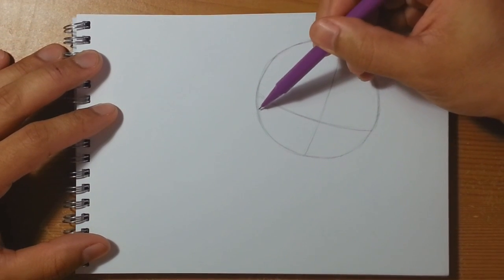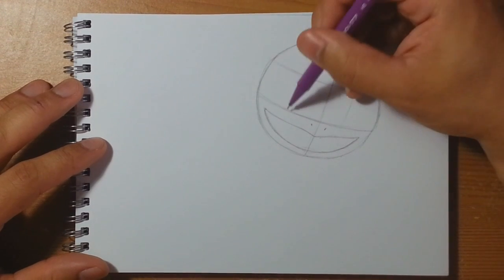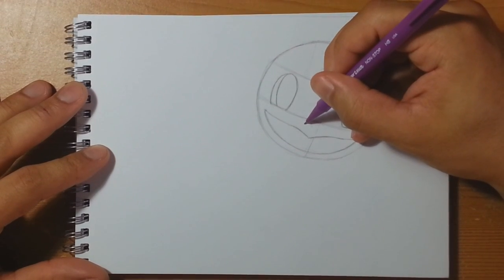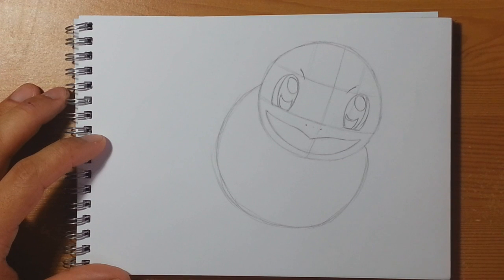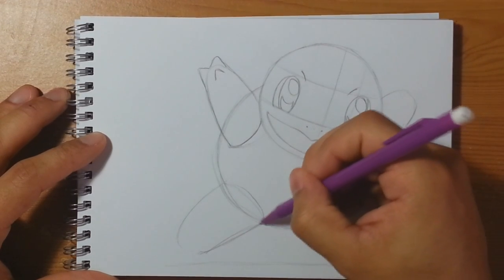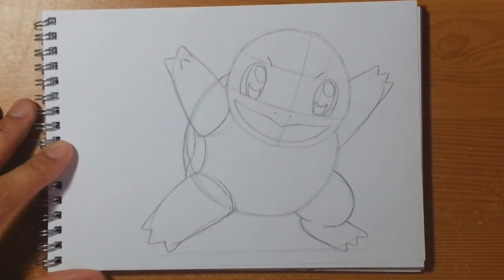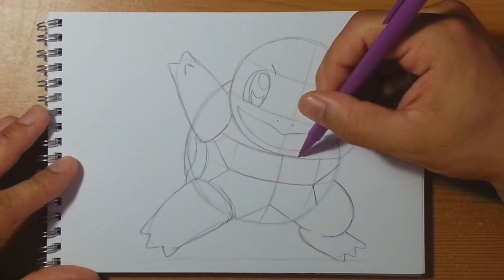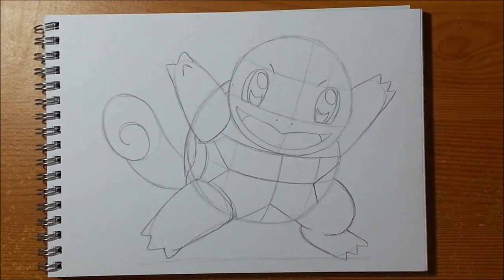How To Draw Squirtle - Quick Simple Easy Steps For Beginners 25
Song:   Scarlet Fire
Otis McDonald
Hip Hop & Rap | Funky